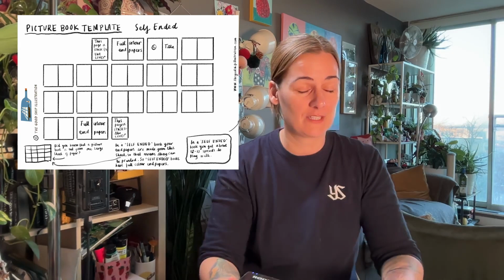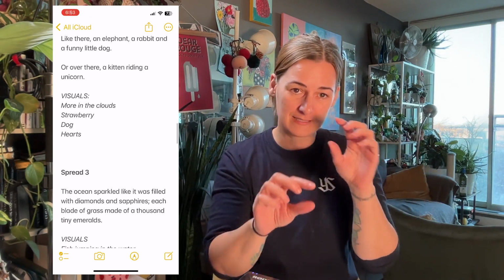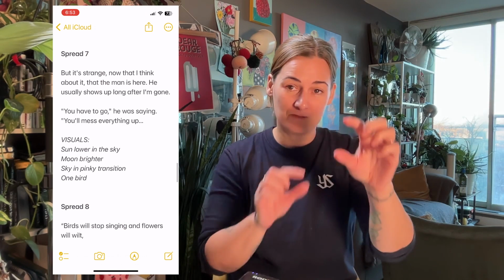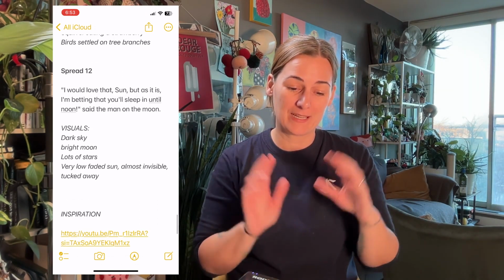VLOG ✨ Starting a new project & playing in my sketchbook!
Join me as I start a new project I've been putting off for FIVE YEARS and have almost too much fun in my sketchbook!

✸ Sketchbook Techniques for Children's Illustration by A course by Ema Malyauka